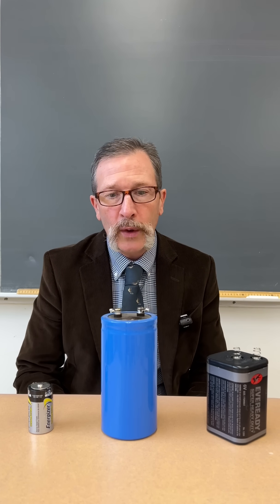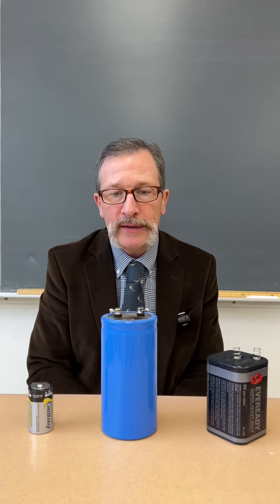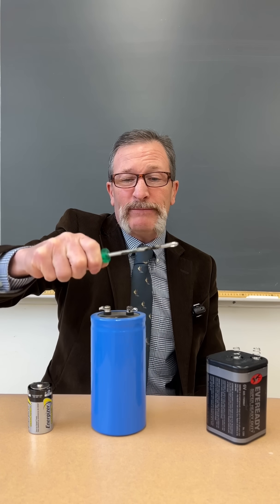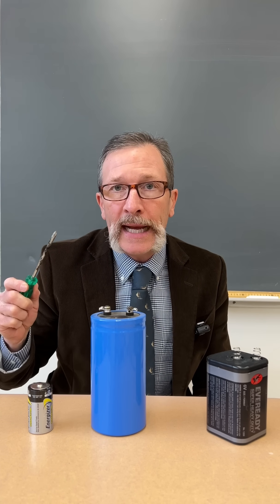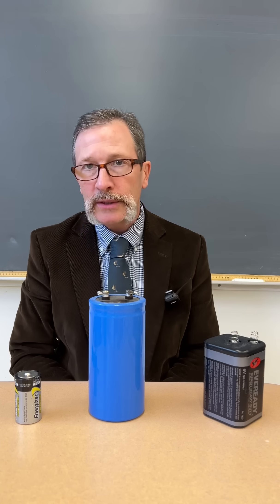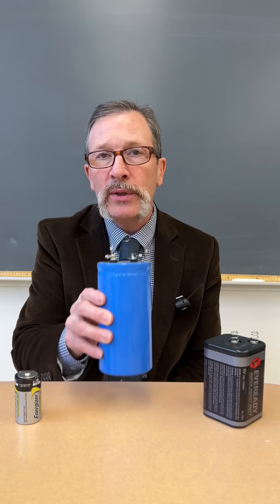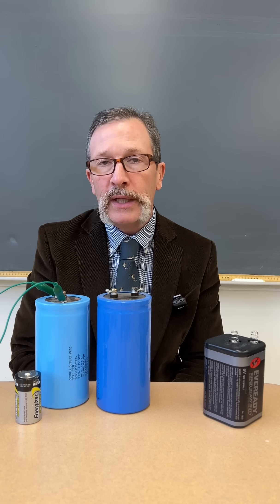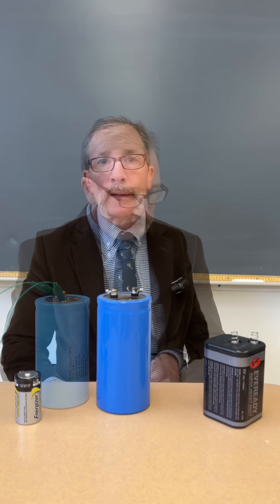Don't EVER Do This in the Lab!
Can you tell the difference between a battery and a capacitor? More importantly, can your students?

only and is not meant for commercial use or unsupervised replication. Please do
not attempt to replicate this experiment unless you are trained in high-voltage
safety and working in a properly equipped laboratory. Teachers and students
should use video demonstrations like this one rather than trying to recreate the
setup. If you choose to replicate any experiment, you do so at your own risk. We
are not responsible or liable for any harm, injury, or damages that may result from
attempting these experiments. Always consult with a qualified professional or
educator before conducting any experiment that could pose a risk to your health or